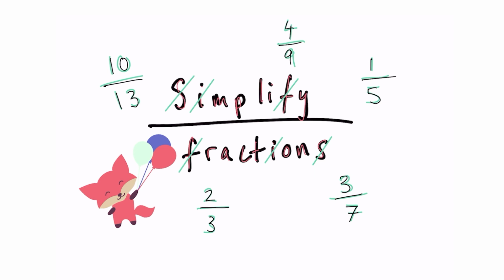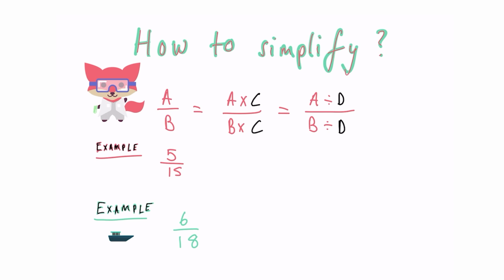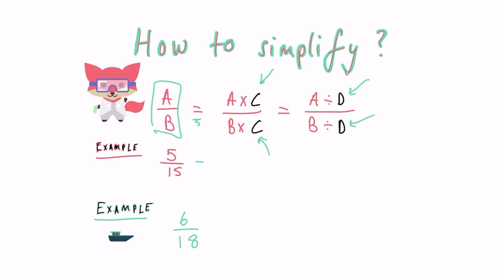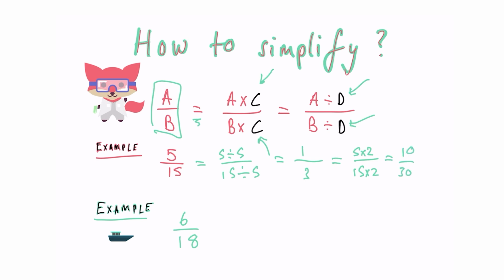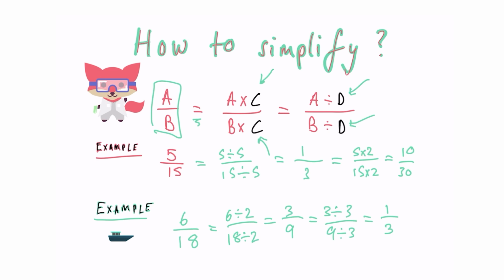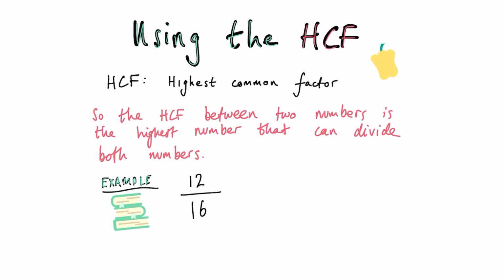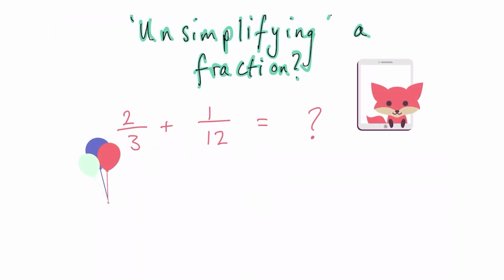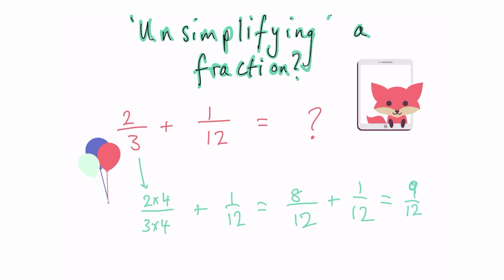Fractions: Basics and How to Simplify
Basics and How to Simplify | Complete Beginner's Guide

Welcome to our comprehensive guide on fractions! Whether you're a student, teacher, or just someone looking to brush up on your math skills, this video covers everything you need to know about fractions.

🔢 What You'll Learn:
- Understanding Fractions: What are fractions and why do we use them?
- Types of Fractions: Proper, improper, and mixed numbers.
- Simplifying Fractions: Step-by-step methods to simplify fractions easily.
- Common Mistakes: Avoiding the common pitfalls when working with fractions.
- Practice Problems: Real-life examples and practice problems to solidify your understanding.

💡 Why Fractions Matter:
Fractions are a fundamental part of mathematics used in various real-world applications. Mastering fractions will enhance your problem-solving skills and boost your confidence in math.

- Decimals and Fractions: Understanding the Connection
- Adding and Subtracting Fractions Made Easy
- Multiplication and Division with Fractions